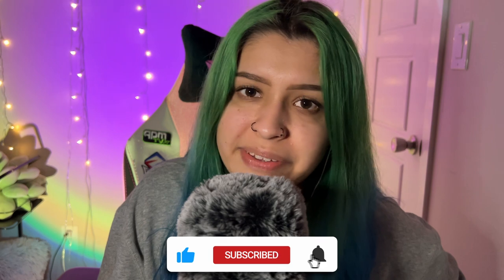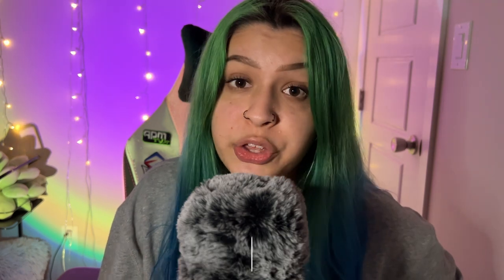ASMR| Ferrero Rocher Chocolate 🍫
Please keep in mind all eating and chewing sounds are exaggerated for ASMR purposes✨💕

Jugi ASMR

Time stamps :
0:00 : Intro
0:43 : Opening Box
01:18 : Trying Chocolate
6:34 : Outro